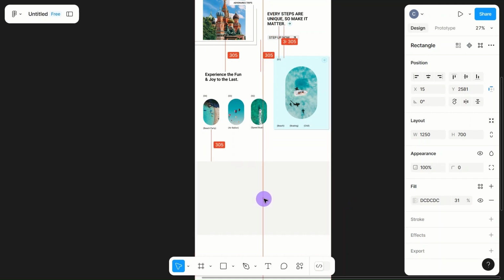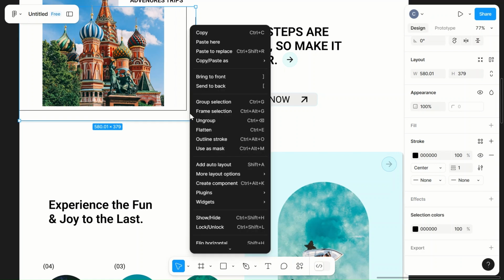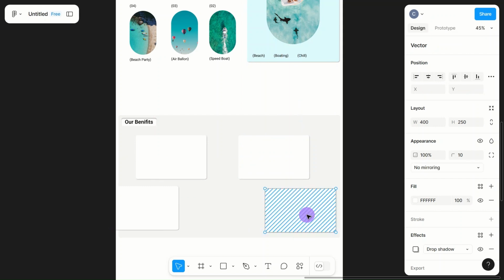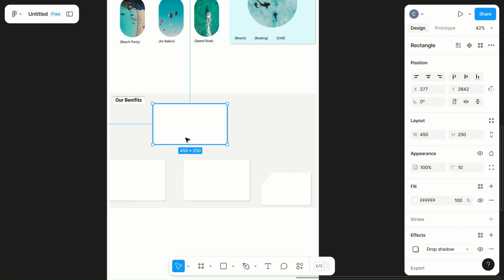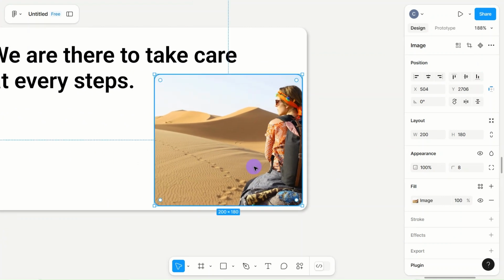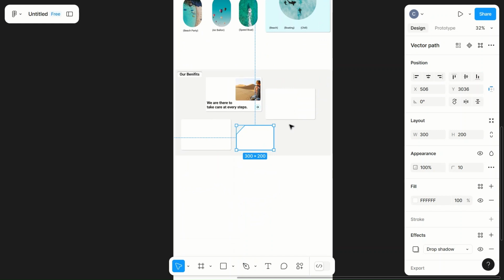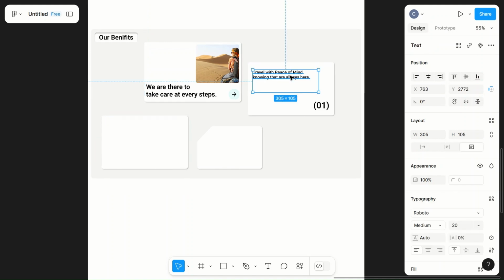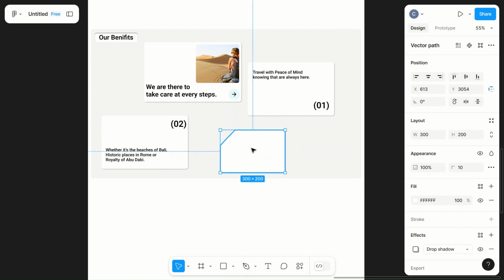How to Master Landing Page Design || Beginner To Advanced Tutorial || Cranks Designs part4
Welcome to this beginner-friendly landing page design tutorial! In this video, I’ll guide you step-by-step on how to create a beautiful, high-converting landing page using basic design principles. This tutorial is perfect if you're just starting out in web design or want to improve your landing page skills.

🛠 What You’ll Learn:

Structuring a landing page layout
Choosing the right colors and fonts
Creating effective CTAs (Call to Actions)
Tips for improving user experience and conversion rates